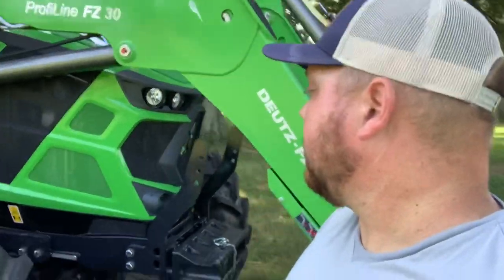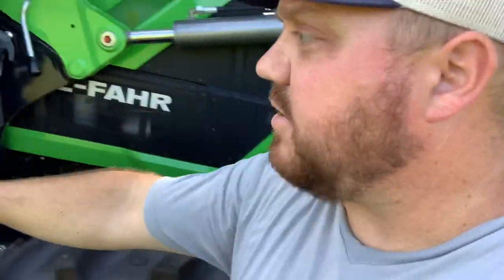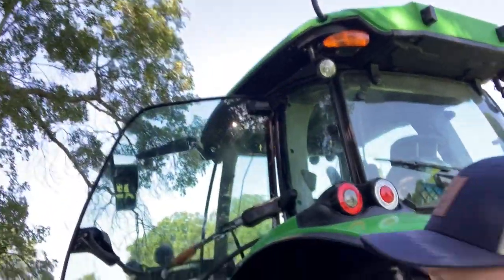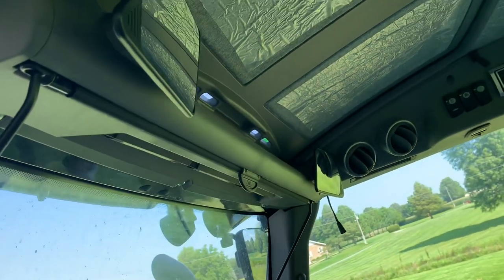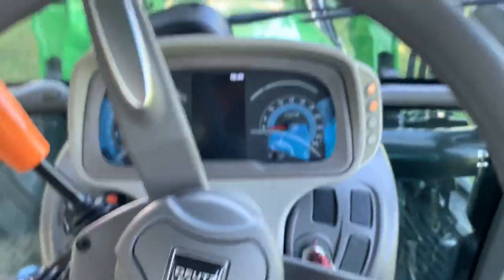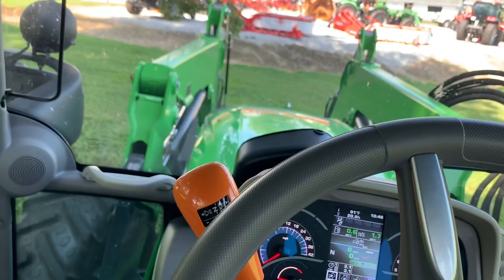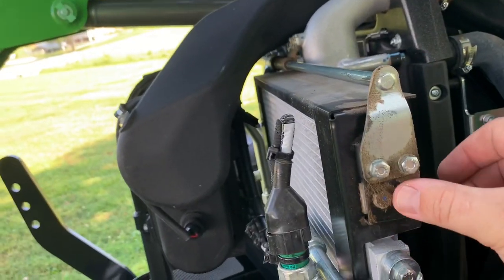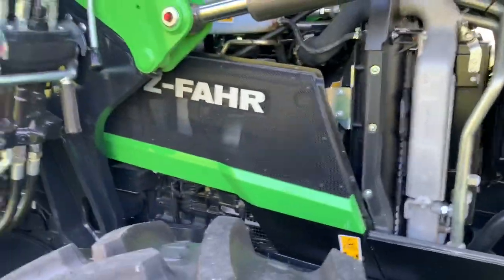Deutz Fahr 6130TTV Tractor Walkaround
Checking out this 126hp machine loaded with premium features. More options and accessories as standard equipment than anyone else in its class!